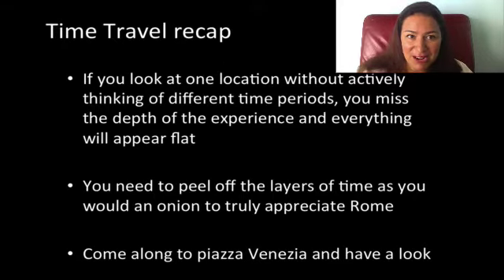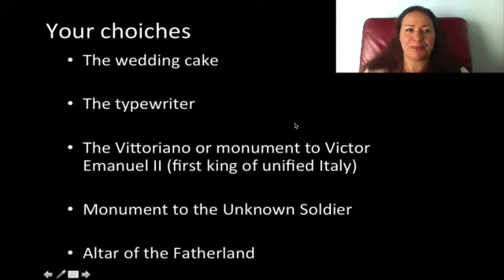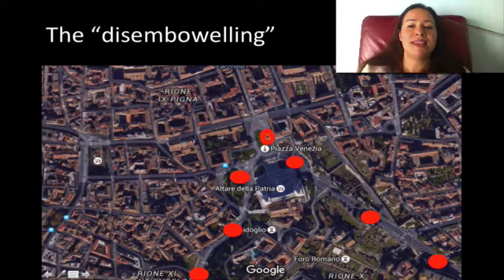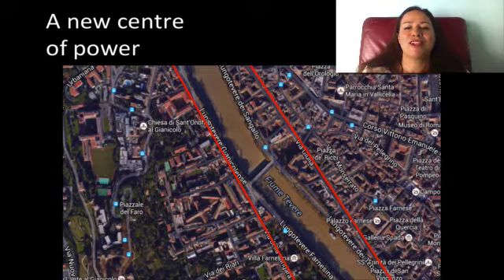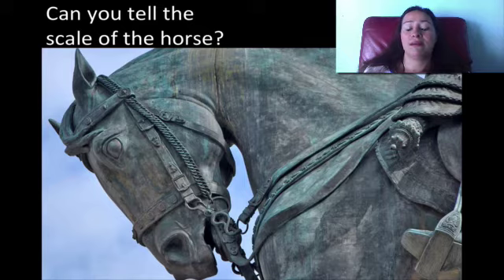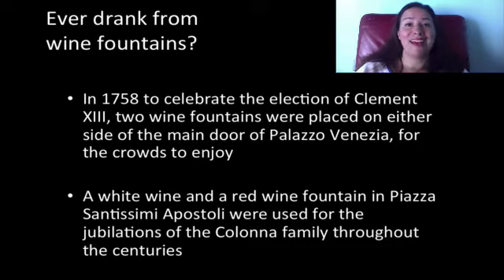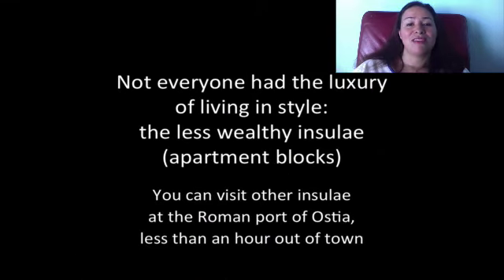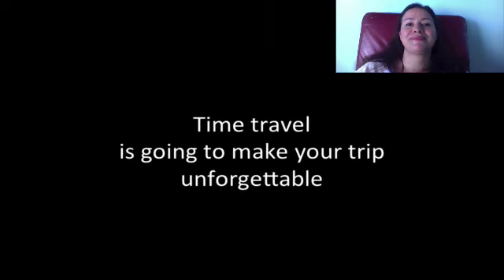Treasures of Rome Module 3 Piazza Venezia con digital logo